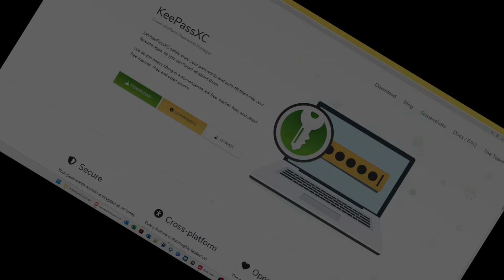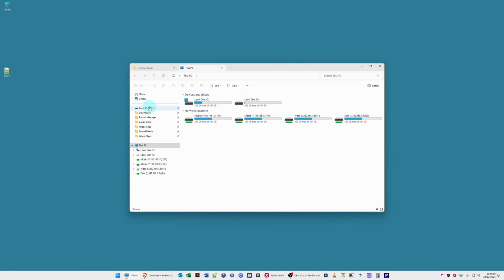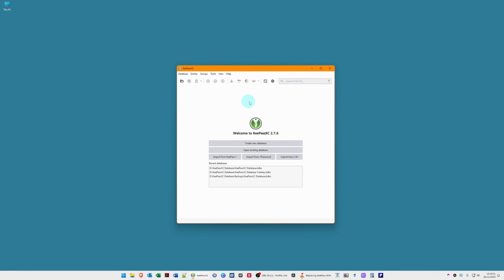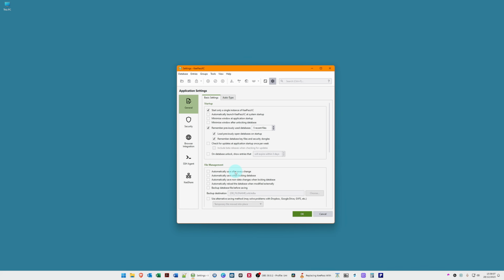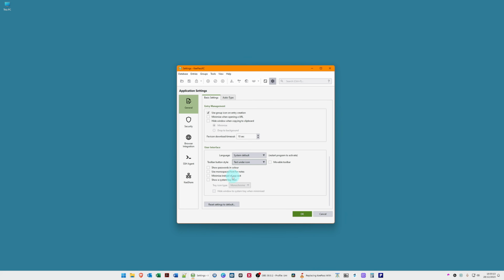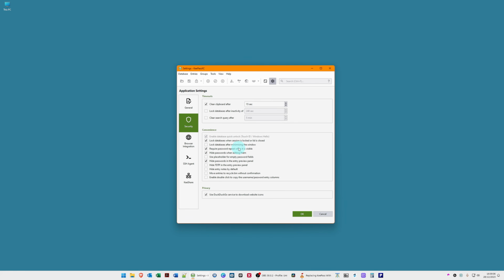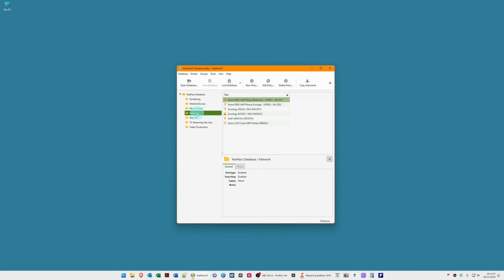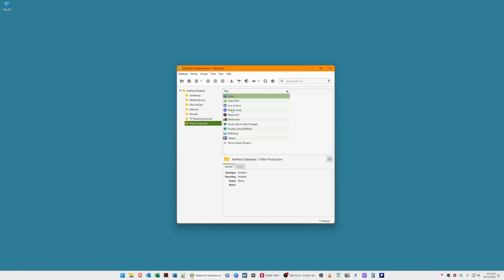Replacing KeePass with KeePassXC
In this video I am going to show you how to replace KeePass with the what I feel improved and more secure program KeePassXC without having to create a new database file.  I will go through each of the settings in KeePassXC, install the program and show you what it looks like when it has been setup with the old KeePass database imported.  There's also a bonus tip at the end of the video!

Chapters

00:00 Introduction
02:18 Install KeePassXC & Import old KeePass database
08:43 Going through every setting in KeePassXC
23:11 Using the app with imported database
26:30 Making a donation to KeePassXC
26:53 Upcoming video spoiler
27:13 Bonus tip on using FavIcons
29:06 Outro & Thanks